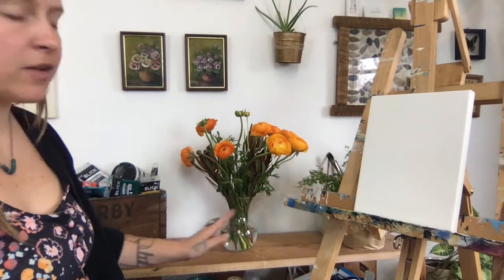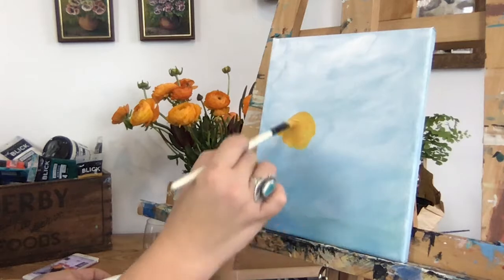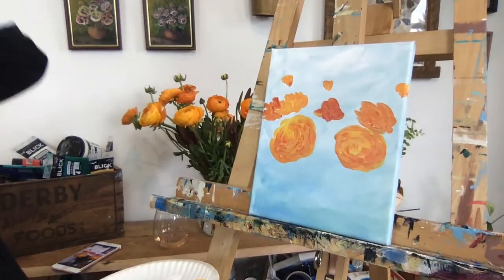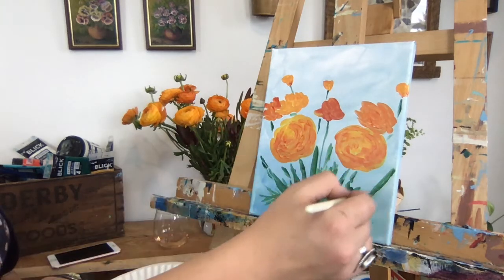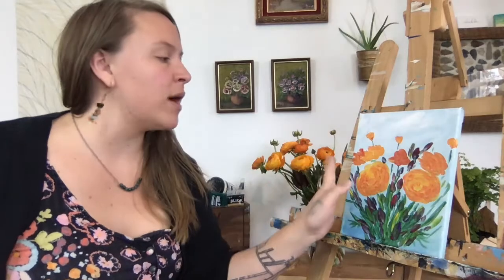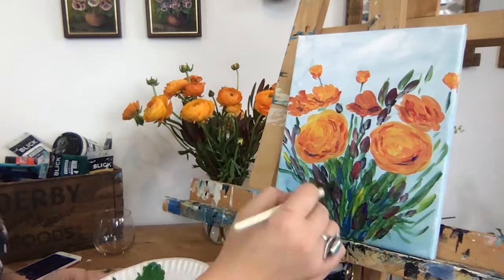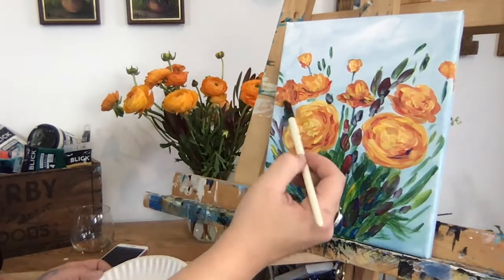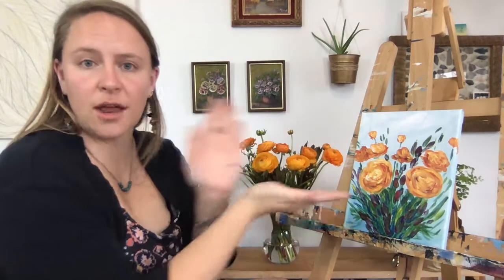Quick & Simple Flower Still Life: Presented by Bottle & Bottega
Grab your own beautiful bouquet to use as inspiration, or share ours and paint along with step by step instruction. No experience needed! You need a medium size brush (use what you have, around a half inch works well), a variety of paint colors - we're using yellow, red, purple, blue, green, white and an optional glass of rosé to enjoy while you paint.